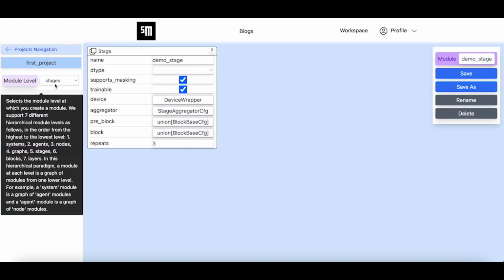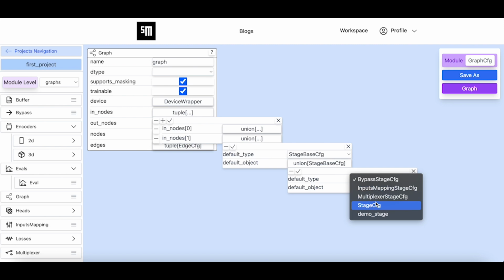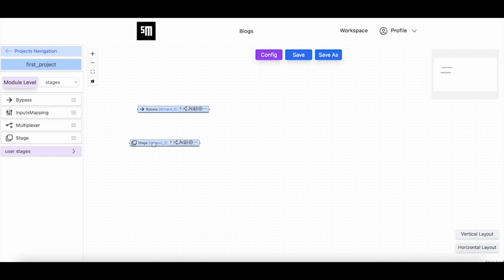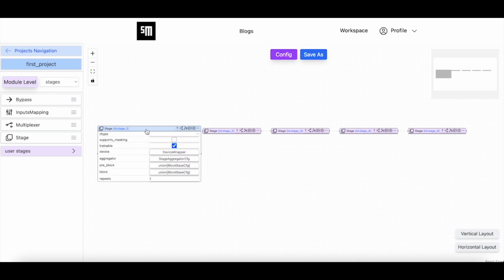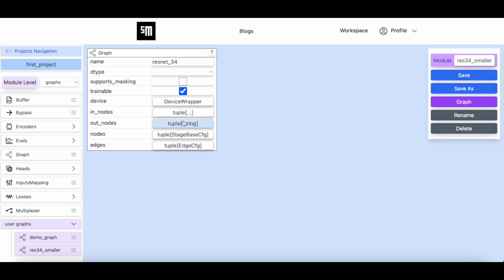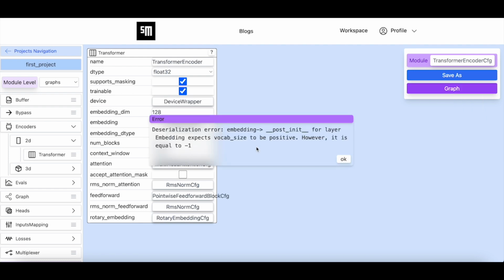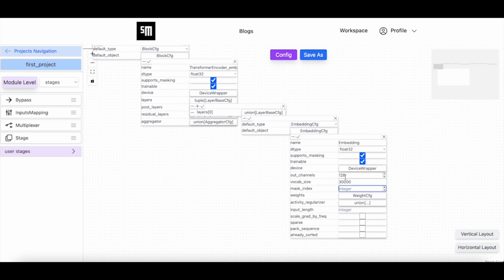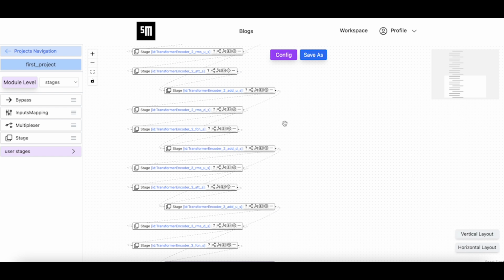Graphs in SelfMachines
3. In this video, we introduce the Graph level of abstraction, which is built on top of the Stage level of abstraction. First, we show how to use the Graph construct to create customized graphs. Also, we explain the significance of the input and output nodes of graphs, as well as the order of incoming edges for nodes. Then, we review the architecture of two builtin graphs, ResNet backbones and Transformer encoders used in LLMs.